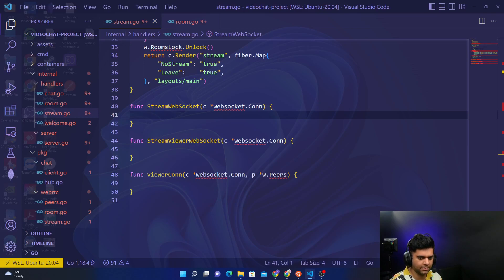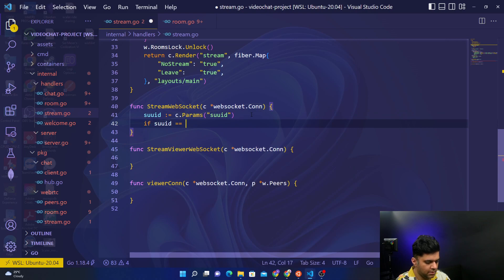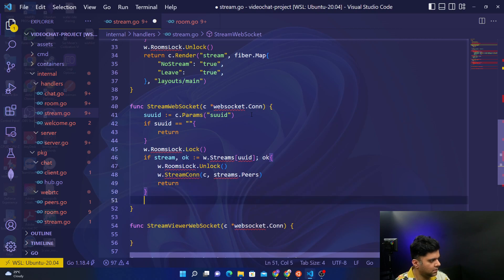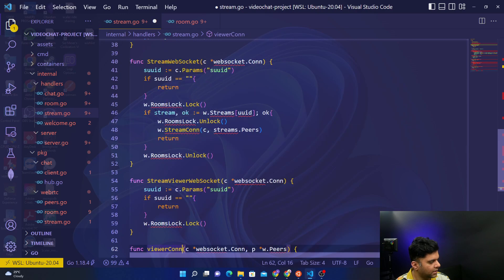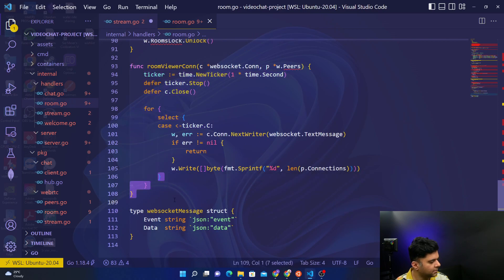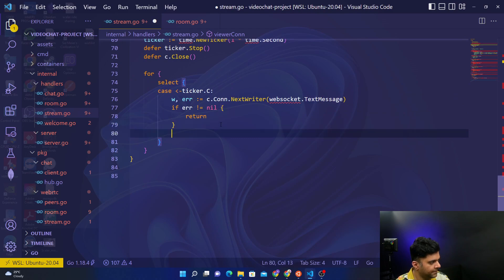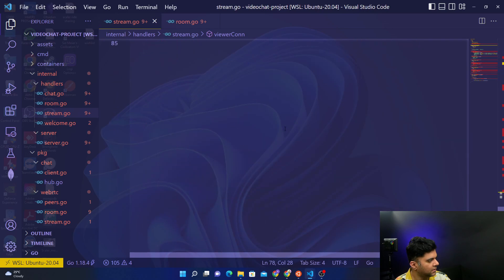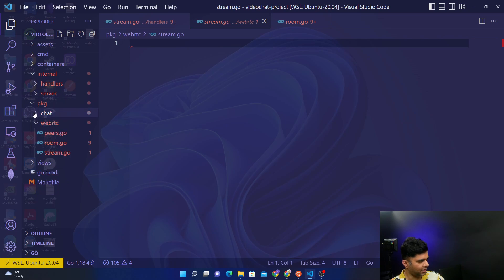GOLANG Video Conferencing And Live Streaming - [ PART 13 ] - Full Stack Project